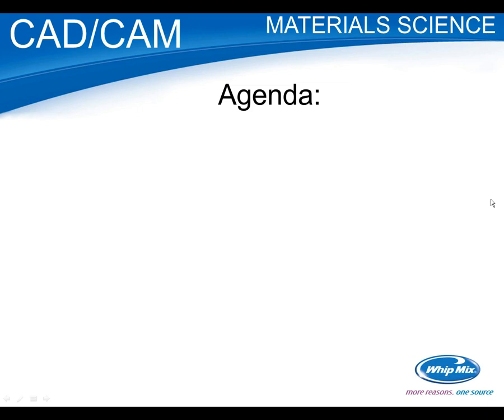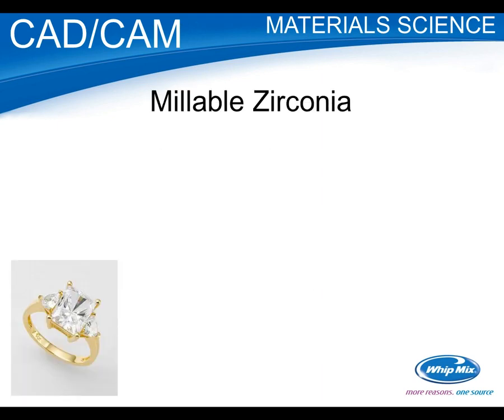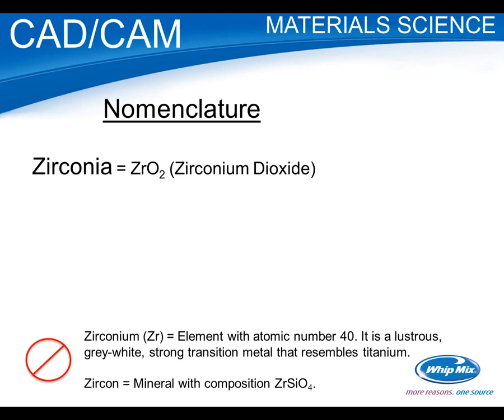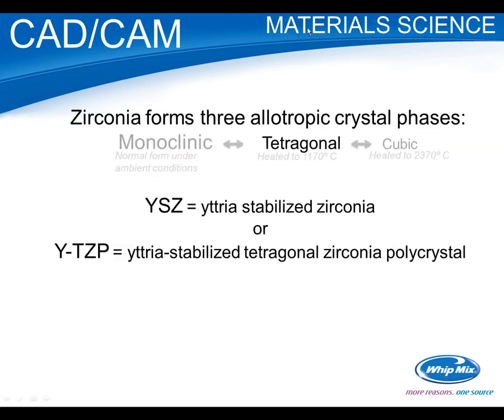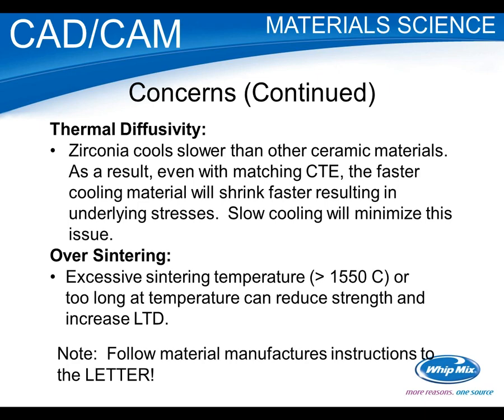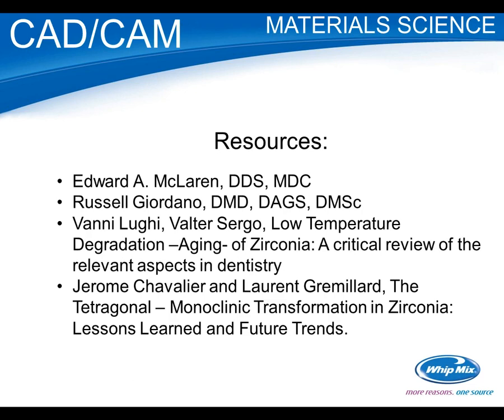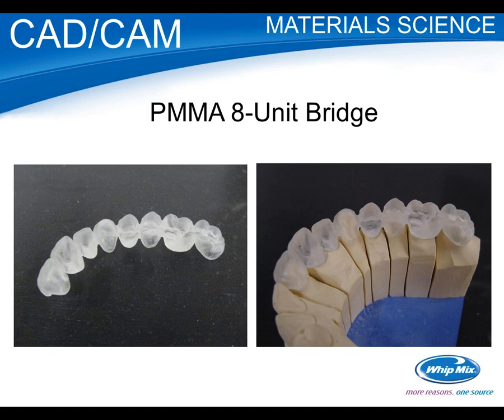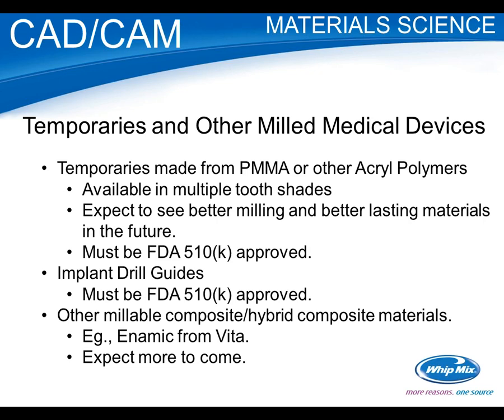[Webinar] The Science Behind Today's Milling Materials with Brian Knopf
This webinar will give you an overview of the chemistry and physical properties of different types of zirconia, PMMA resins and waxes used as burnout pattern material.